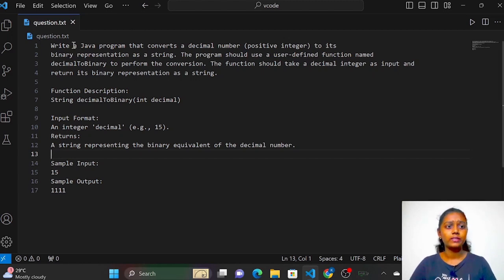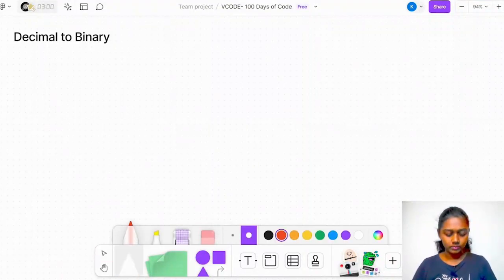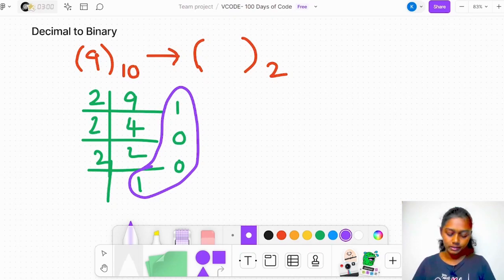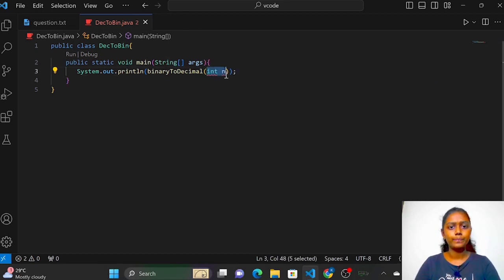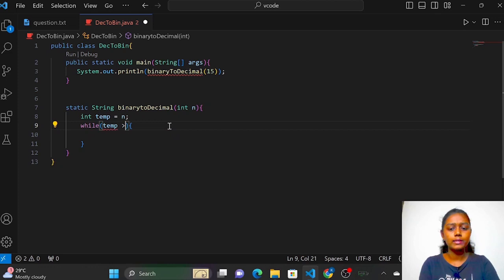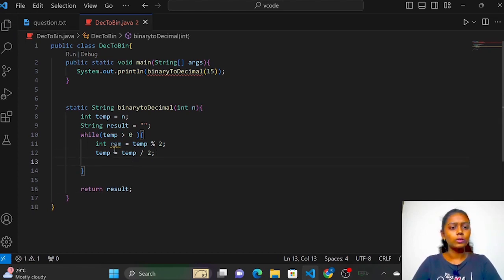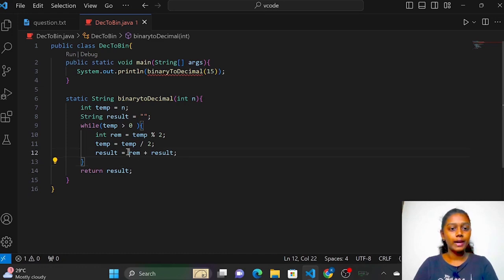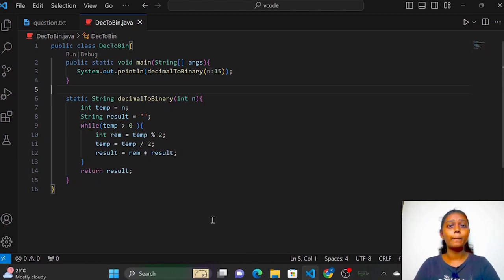HackerRank | Day-24 Question-2 | 100 Days Of Coding In Java | V-CODE | CSI | VIT-AP